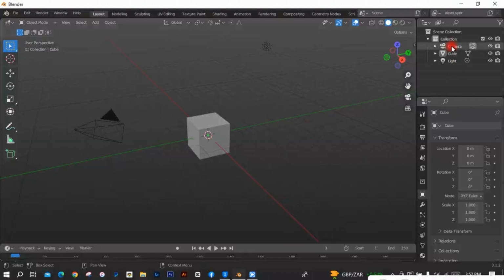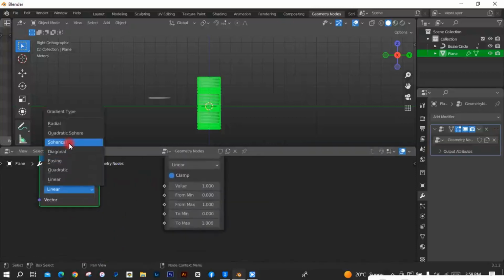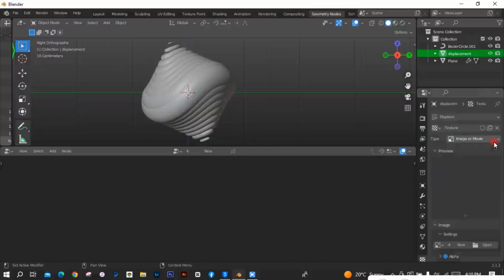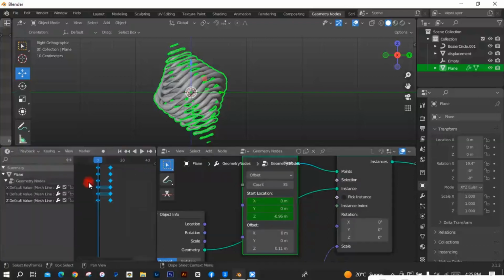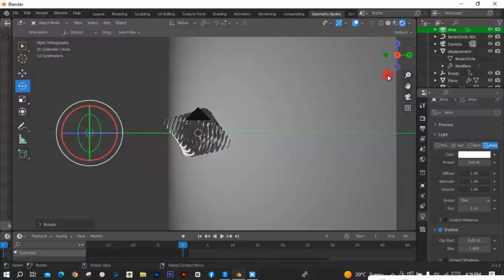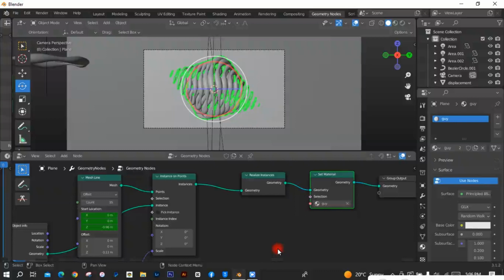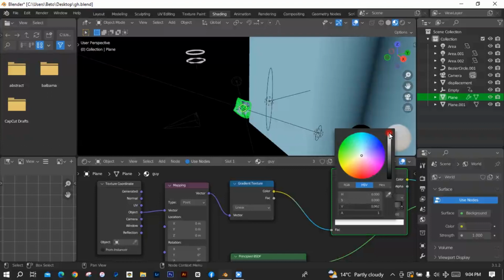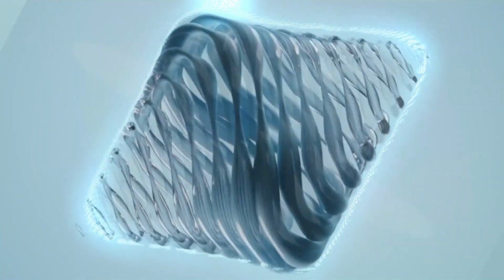Blender Geometry Nodes Loop Tutorial(FREE FILE)tutorial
In this Blender tutorial we will be using geometry nodes to make an abstract infinate loop animation. We will be having some procedural shading fun, some geometry nodes building and some lighting as well.